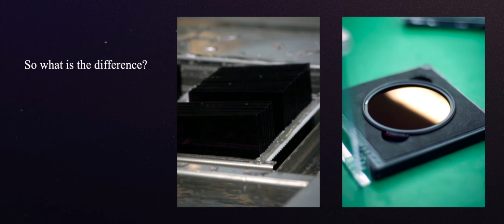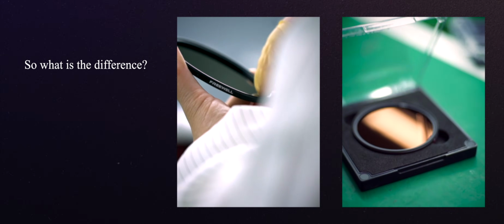Difference between ND VS VND